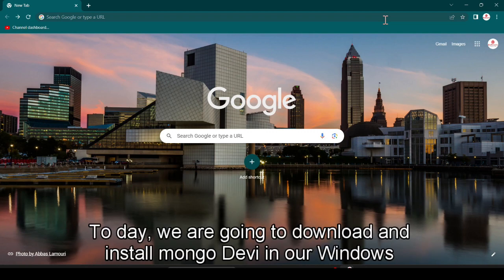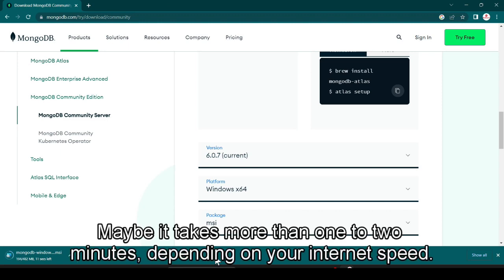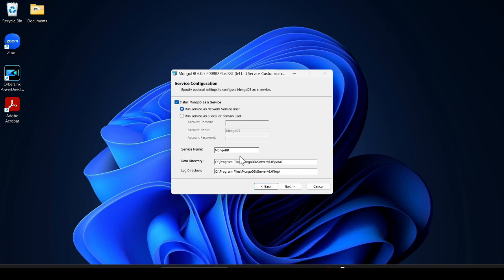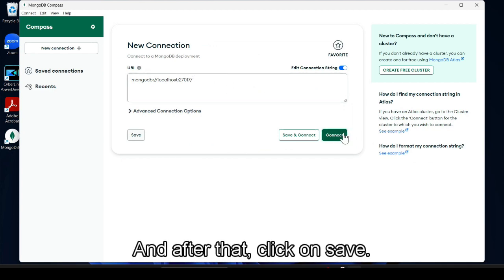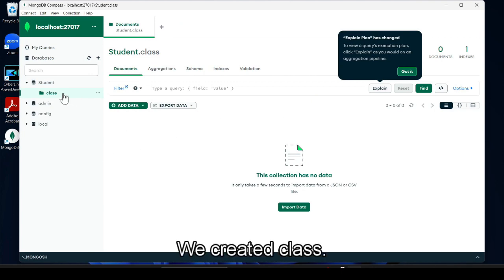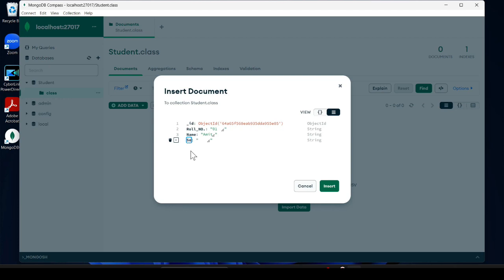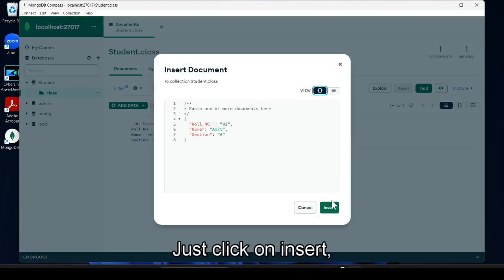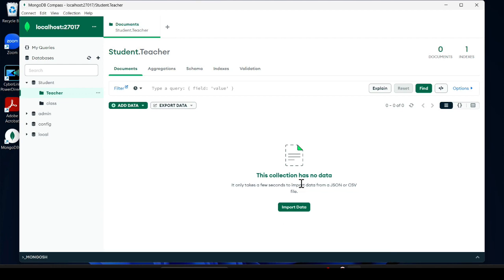How to Install MongoDB in Windows 11 Machine in 2023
MongoDB is a popular open-source, NoSQL document-oriented database management system. It provides a flexible, scalable, and high-performance solution for storing and retrieving data. MongoDB stores data in a document format called BSON (Binary JSON), which allows for the storage of structured and unstructured data.

Choose the edition and version: MongoDB offers both a Community Edition (free) and an Enterprise Edition (paid). Select the edition that suits your requirements. Choose the appropriate version for your operating system.

Download the installer: Click on the download link for your chosen edition and version. The MongoDB website provides installers for various operating systems, such as Windows, macOS, and Linux.

Run the installer: Once the download is complete, run the installer executable file. Follow the on-screen instructions and accept the license agreement.

Choose installation options: During the installation process, you may be prompted to select certain options. These options can include the installation location, whether to install MongoDB as a service (for Windows), and other configuration settings. Adjust these options according to your preferences.

Start the MongoDB service: If you installed MongoDB as a service, it will automatically start after the installation process. If not, you may need to start the MongoDB service manually. On Windows, you can use the Services application to start the MongoDB service. On Linux or macOS, you can start the service using the command-line interface.

Verify the installation: Once the MongoDB service is running, you can verify the installation by opening a command prompt or terminal and typing "mongo" or "mongo --version". If MongoDB is installed correctly, it should display the MongoDB shell version or other relevant information.

Congratulations! You have successfully installed MongoDB on your system. From here, you can interact with MongoDB using the MongoDB shell, which provides a command-line interface to manage and query the database. You can also use various programming language-specific MongoDB drivers and libraries to connect to MongoDB from your applications and perform CRUD operations (Create, Read, Update, Delete) on the data stored in the database. MongoDB offers extensive documentation and resources on their website to help you get started with using MongoDB effectively.